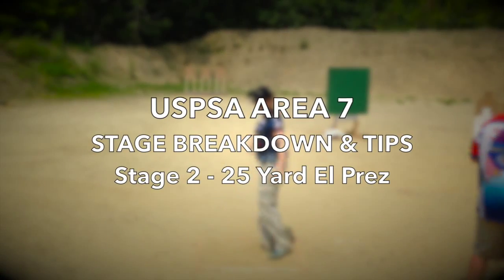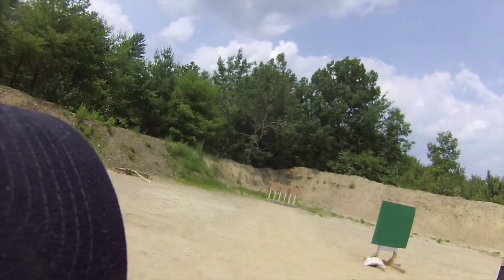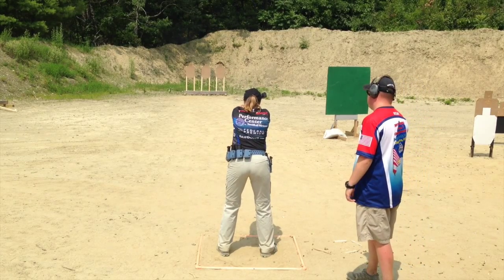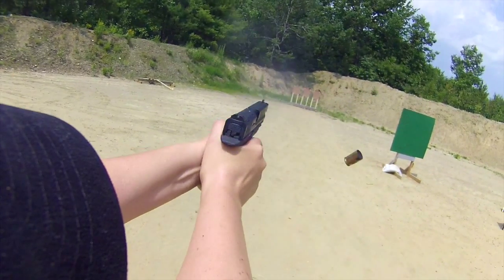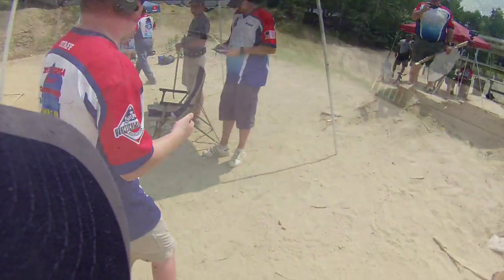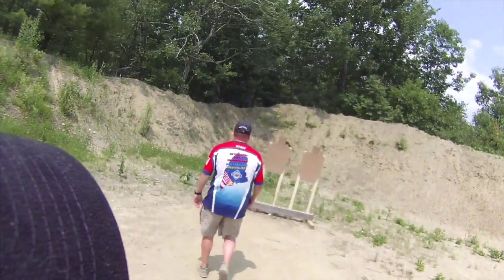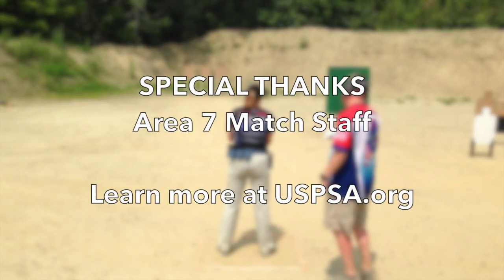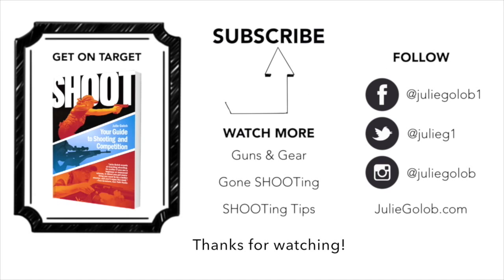2015 USPSA AREA 7 El Prez 25 Stage Breakdown | JulieG.TV SHOOT like a Pro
My first practical shooting competition of the year was the USPSA Area 7 Championships in Augusta, Maine! Here's a breakdown of Stage 2, El Prez 25 from the match.  I’m using my Smith & Wesson Performance Center 5" M&P, Federal Premium American Eagle 147 gr. 9mm, a Safariland 5198 holster and 773 mag pouches, Warren Tactical Sights and Rudy Project Ability glasses.

Special thanks:
Match Staff USPSA Area 7 Championships

Author Julie Golob is one of the most accomplished professional shooters in the world with more than 120 championship titles in international, national and regional marksmanship competitions in 7 different shooting disciplines. A veteran of the elite U.S. Army Marksmanship Unit, she was named both U.S. Army Female Athlete of the Year and AMU Athlete of the Year. Serving as the captain of Smith & Wesson's shooting team her list of titles include the prestigious Bianchi Cup, Steel Challenge, USPSA, IDPA and IPSC competitions and SHOT Business Person of the Year. Her book, SHOOT: Your Guide to Shooting and Competition, is a comprehensive primer on shooting sports. Julie is a dedicated ambassador and shares her passion for gun safety, shooting sports and hunting as an outdoor television personality, instructor, guest speaker and through her resourceful